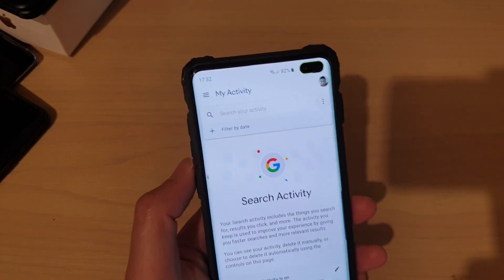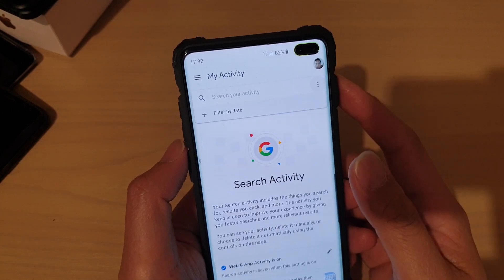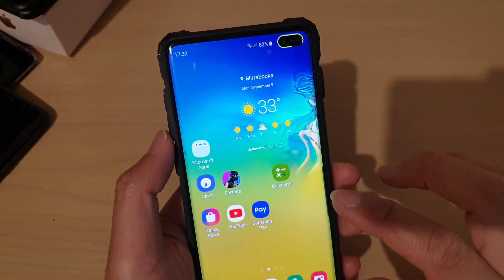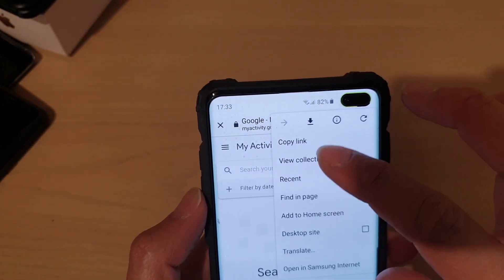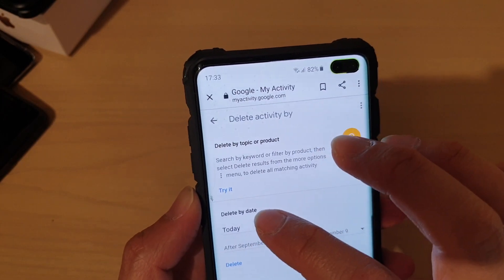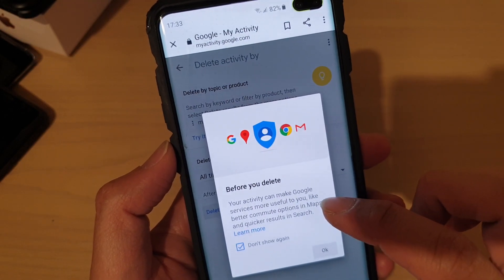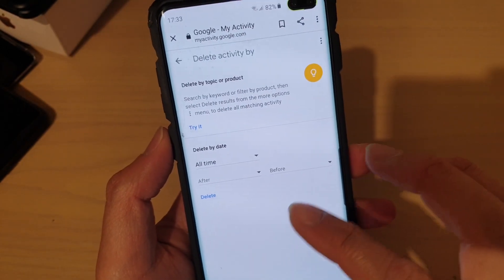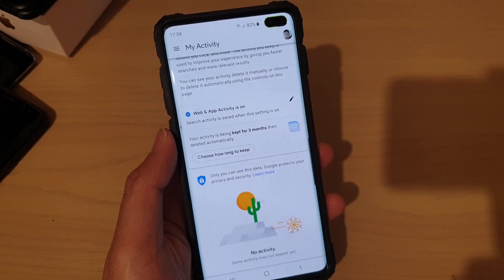Galaxy S10 / S10+: How to Delete Google Search Activity Tracking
Learn how you can delete Google search activity tracking on Samsung Galaxy S10 / S10+ / S10e.